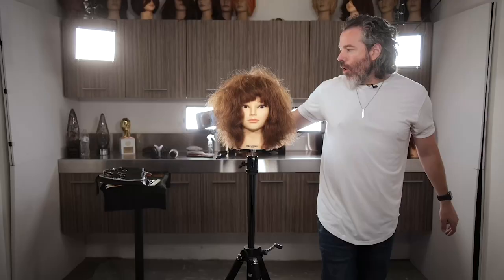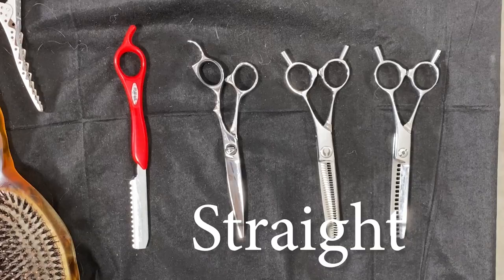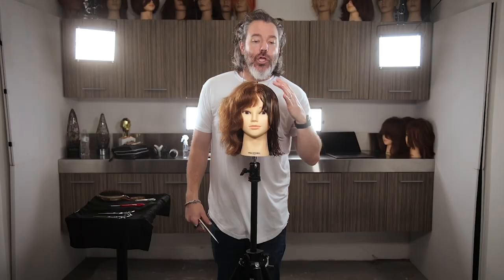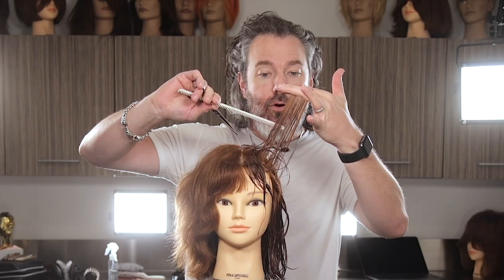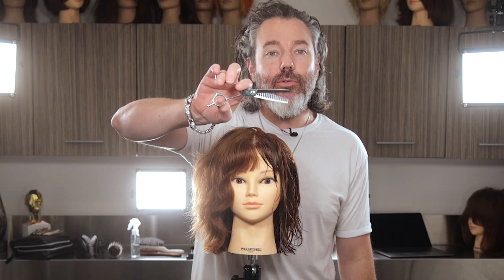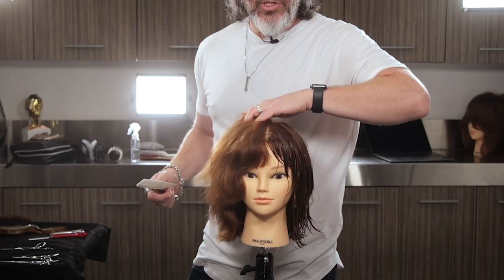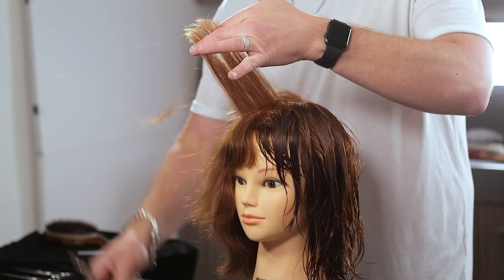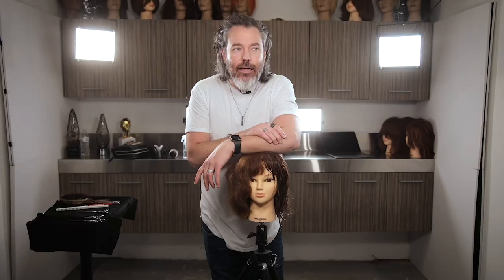How to Make THICK Hair Look Thin!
Today I'm showing you how to make thick hair look thin! It's fast and easy, and anyone can do it.
White Comb
Shark Clips
Feather Razor
Blunt Scissors
Chunk Scissors aka Texturizers(25-30%)
Chunk Weight Remover(30-40%)